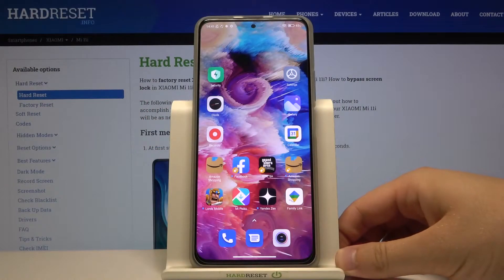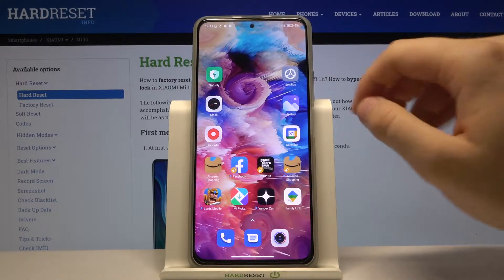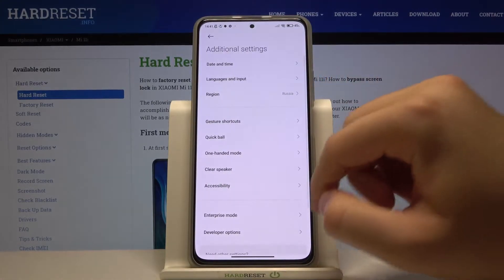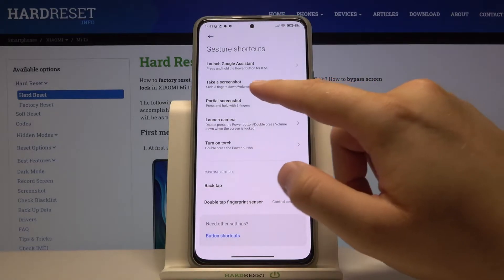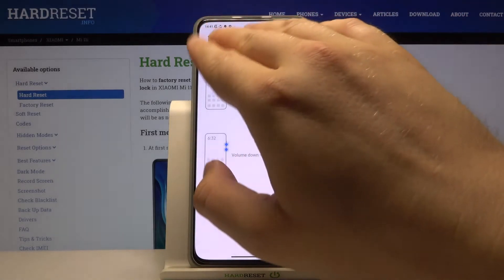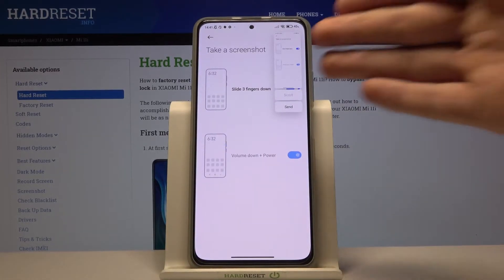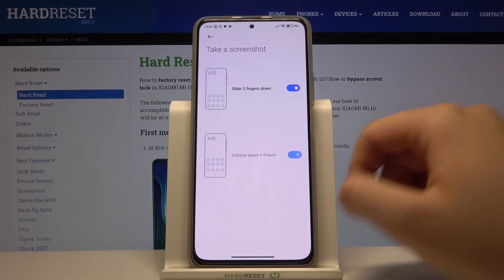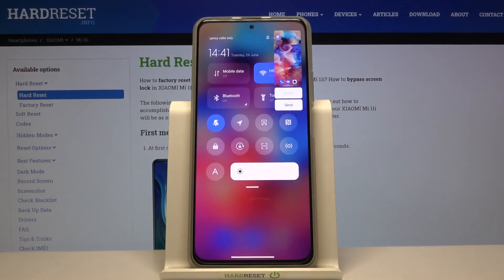How to Take Screenshot Without Buttons on XIAOMI Mi 11i - Alternative Screenshot Method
Read more about XIAOMI Mi 11i:
Would you like to know how you can take screenshots without using buttons on XIAOMI Mi 11i? If you have answered yes, this video will be perfect for you! Watch this short guide and find out how you can take screenshots without using buttons on this smartphone. For more useful information visit Youtube channel- HardReset.Info!